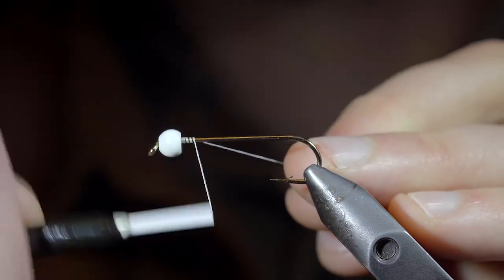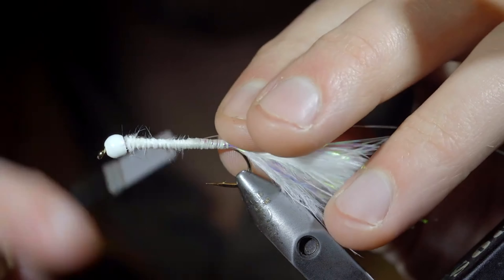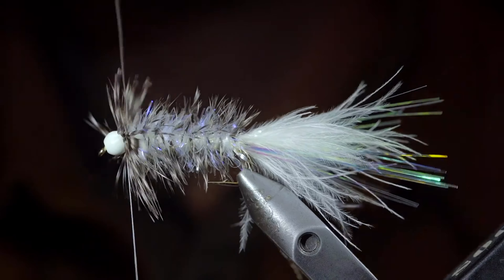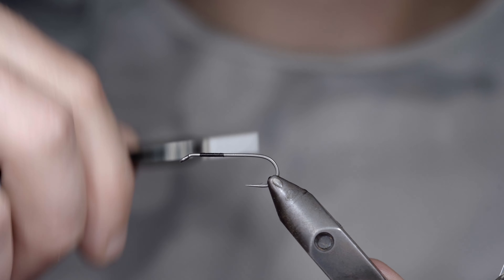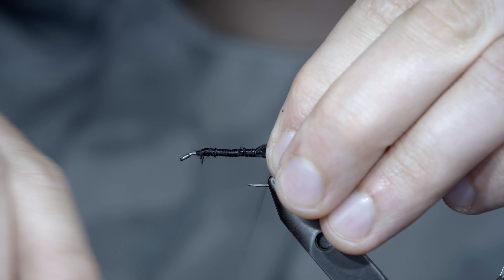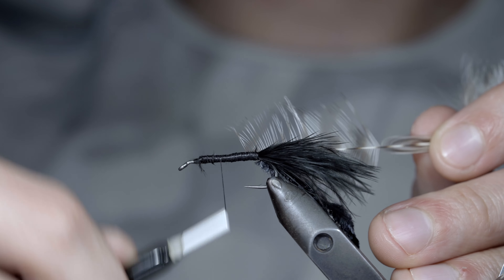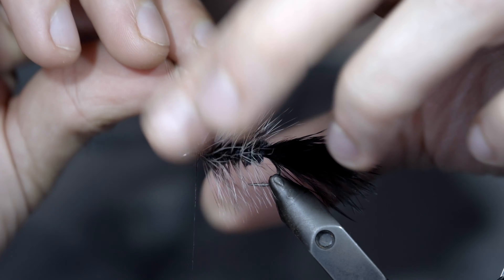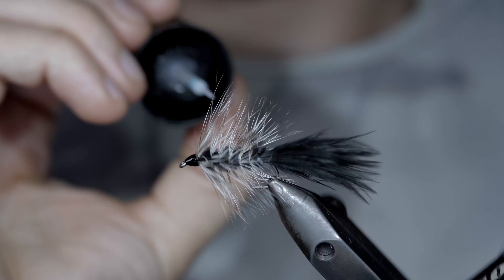WORLD’S BEST Fly Pattern! (How to Make a Wooly Bugger)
Here is a modern and classic version of the Wooly Bugger, arguably one of the most popular and successful fly patterns out there. Created by Russell Blessing back in 1967. I thought it would be fun to compare how they were originally tied to a more modern version with all the bells and whistles. This one’s a bit over the top and leans much more toward a Crystal Bugger (Use of Estaz instead of chenille), but using the technique of wrapping the hackle backward and counter-wrapping with wire is a common practice in modern Wooly Buggers, even in more traditional ones, to increase durability. Anyway, I thought this would be a fun comparison.

If you need flies for the season, you can check out my website for flies or submit a custom order so we can get you whatever you’d like, or I can make suggestions

Best,

Jesse R.

My camera set up:

Everyday lens